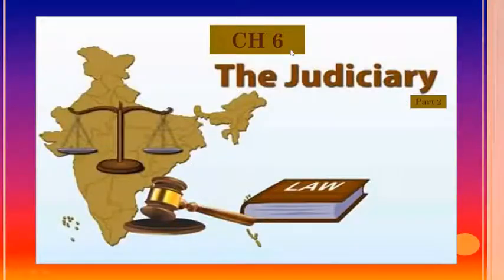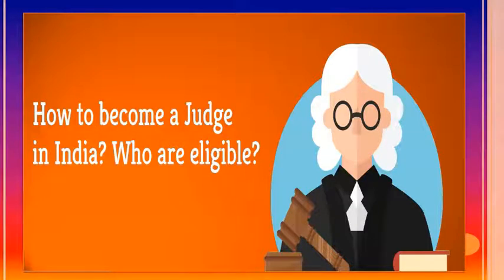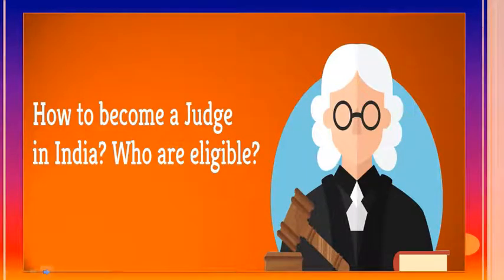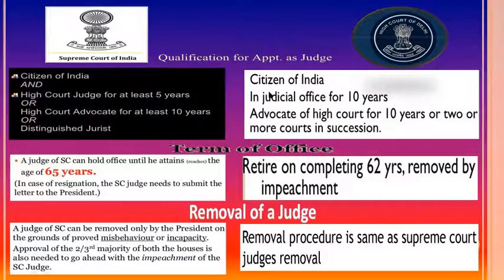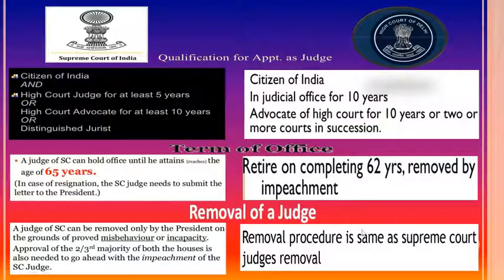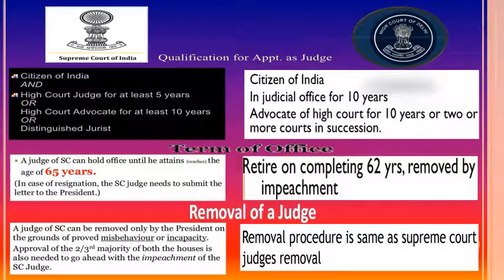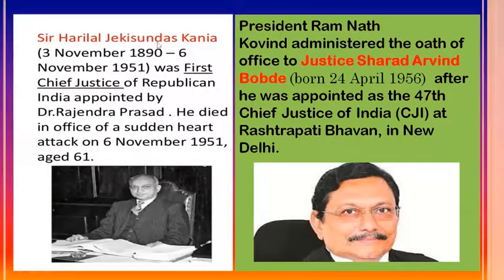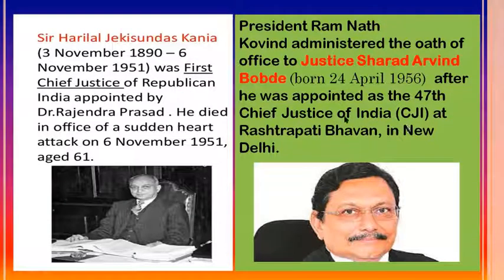Pol Sc Class XI Ch 6 (Part 2) Judiciary: Appointment and Impeachment of Judges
This video will help you know who can be a judge and how he/she  may be removed from office.